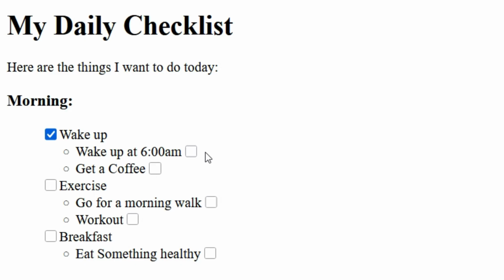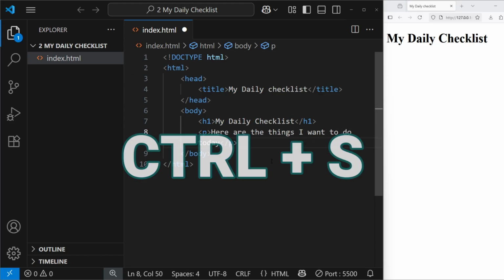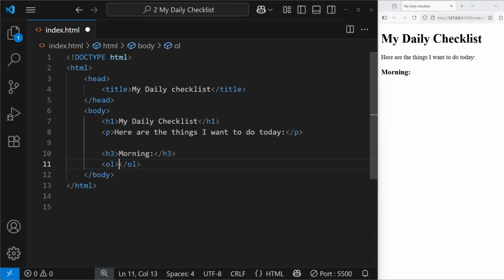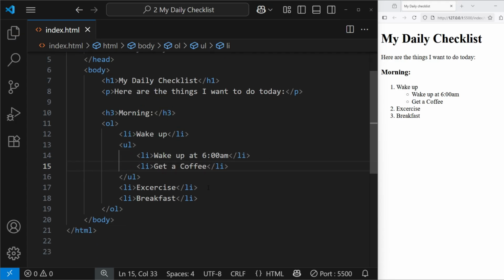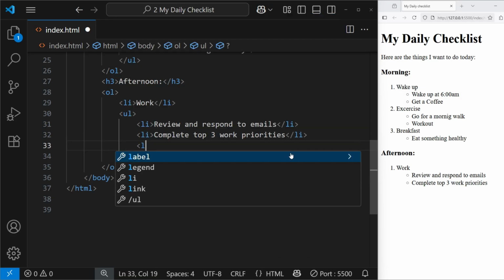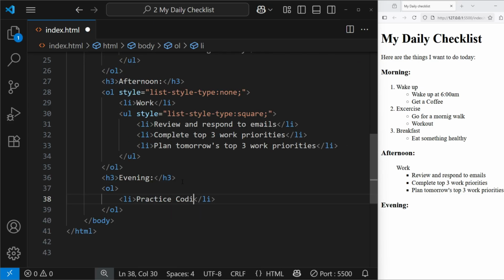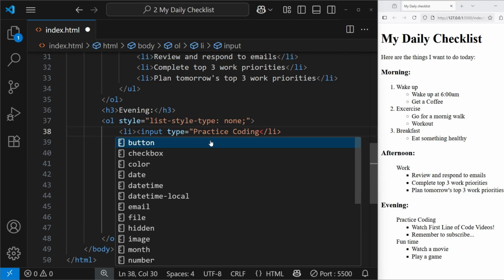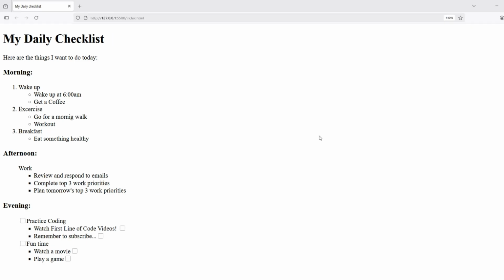Learn HTML Lists in 6 Minutes, My Daily Checklist.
Ready to level up your web development skills? In this video, we’ll explore HTML Lists in a fun and beginner-friendly way by building a Daily Checklist project.

You’ll learn:
How to create Ordered Lists (OL)
How to create Unordered Lists (UL)
How to create Description Lists (DL)
How to apply these lists in a real mini project

This is Project 2 of my 30 HTML, CSS, and JavaScript Progressive Projects for Beginners series. Each project is hands-on, simple to follow, and builds on what you’ve learned in the previous one. By the end of this series, you’ll have a solid foundation in web development and a collection of projects you can be proud of.

What we’re building today:
A simple Daily Checklist webpage using only HTML. This will help you understand lists in action while creating something useful!
Perfect for:
• Absolute beginners
• Students learning HTML basics
• Anyone wanting to build practical web development skills step by step

30 Progressive mini Projects to Learn HTML, CSS & JavaScript – Perfect to learn Web Development for Beginners.